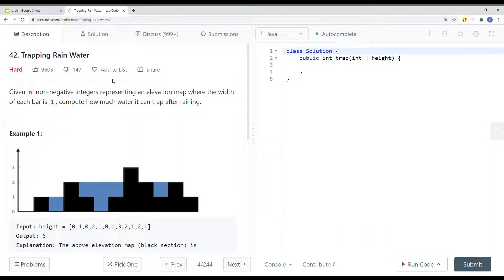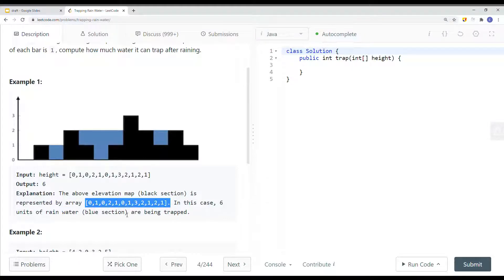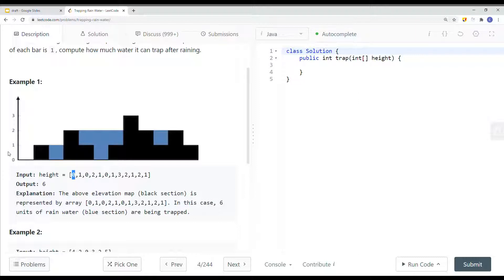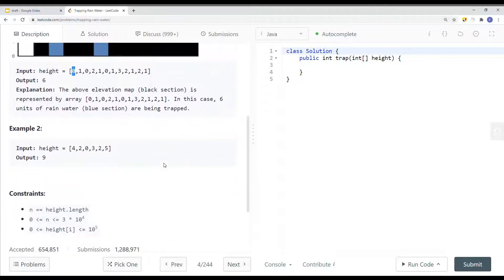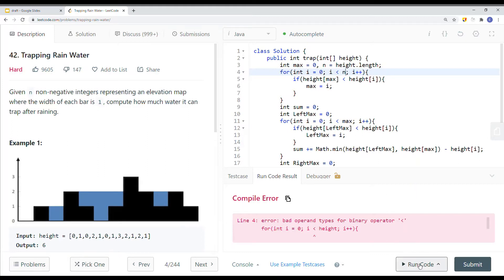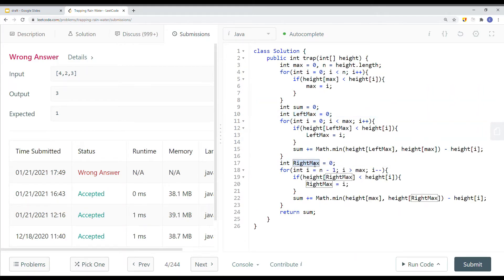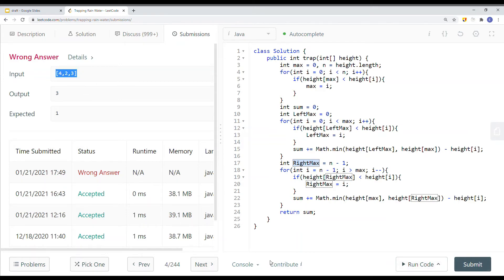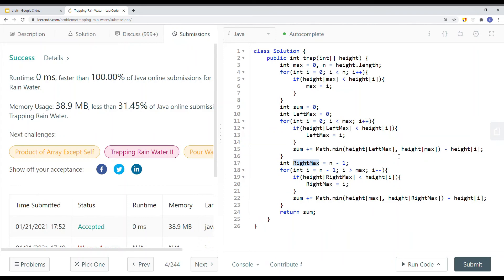[Java] Leetcode 42. Trapping Rain Water [Two Pointers #8]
In this video, I'm going to show you how to solve Leetcode 42. Trapping Rain Water which is related to Two Pointers.

🔗 RESOURCES & LINKS

Here’s a quick rundown of what you’re about to learn:

⭐️ Course Contents ⭐️
(0:00​) Question Walkthrough
(4:07) Solution Explain
(9:51) Code

In the end, you’ll have a really good understanding on how to solve  Leetcode 42. Trapping Rain Water and questions that are similar to Two Pointers.

Now, if you want to get good at Two Pointers, please checkout my Two Pointers playlist.